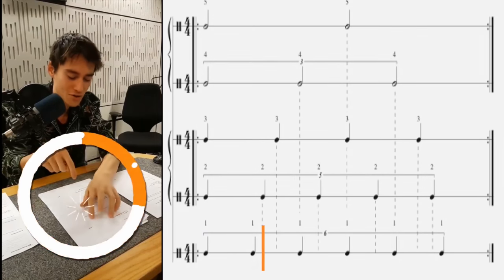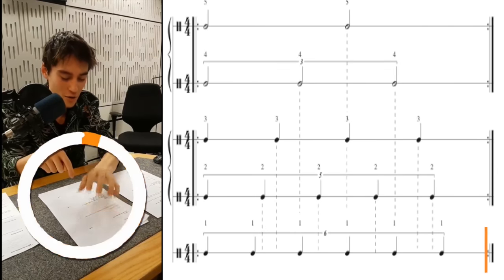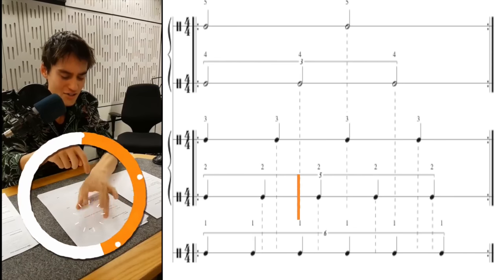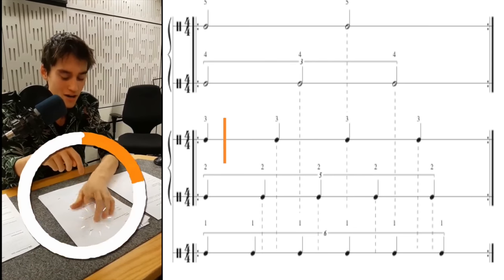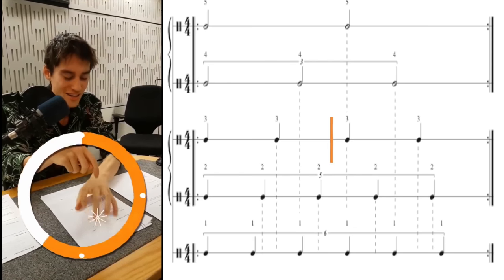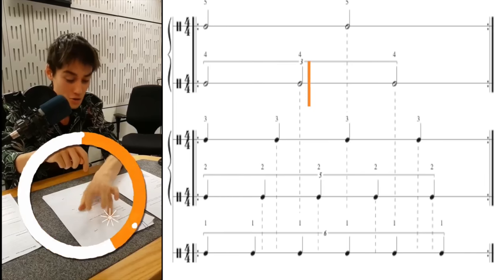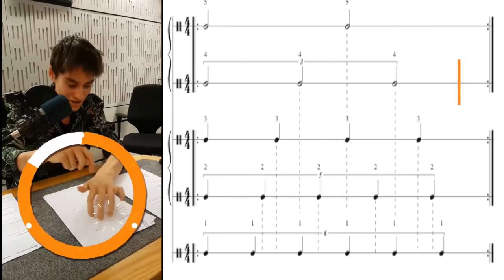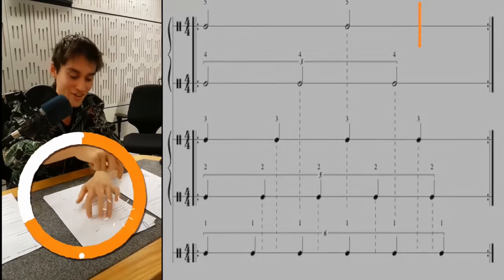Jacob Collier's 2:3:4:5:6 (analysis)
This video is about 2:3:4:5:6